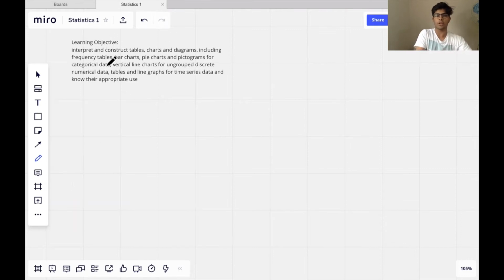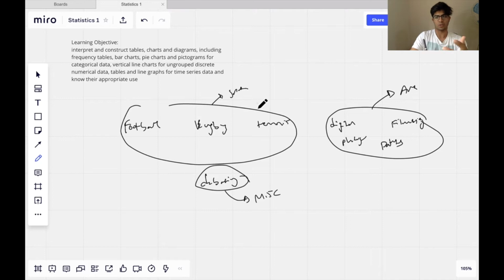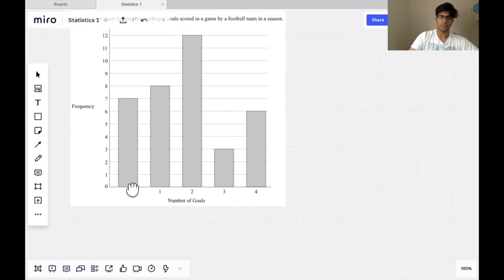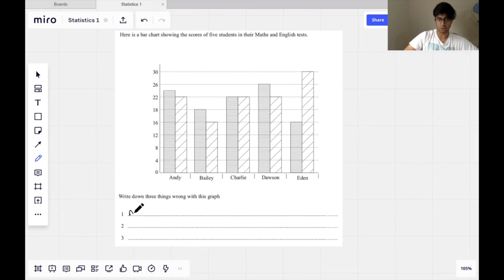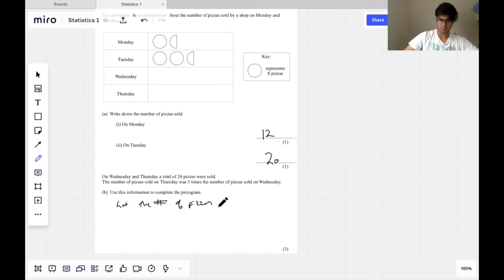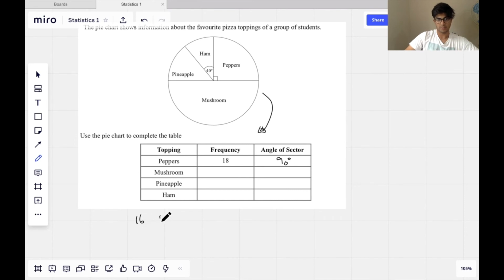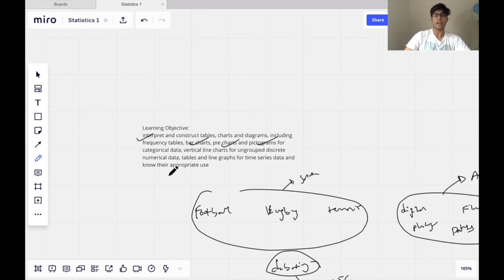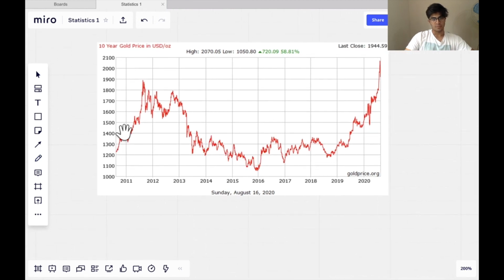GCSE Maths Tables, charts and diagrams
Learning objective 0:06
Bar chart - 7:18
Pictogram - 9:55
Pie chart - 12:19
Vertical line chart - 16:57
Line graph - 17:56